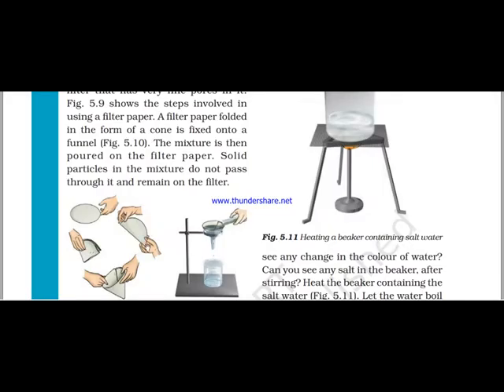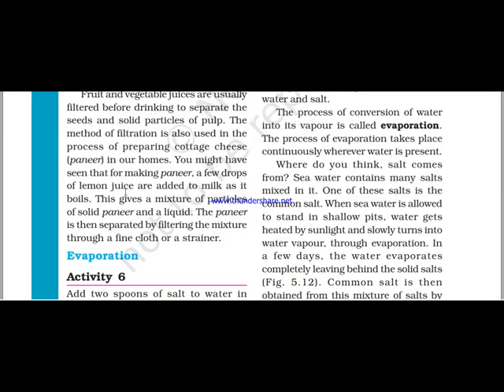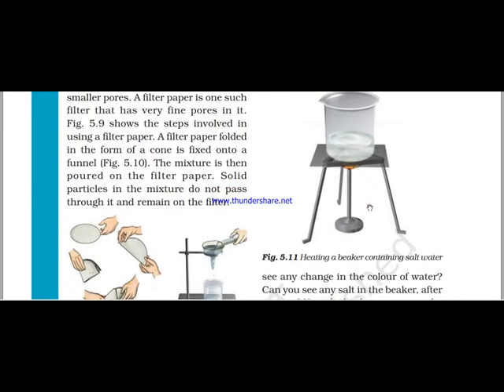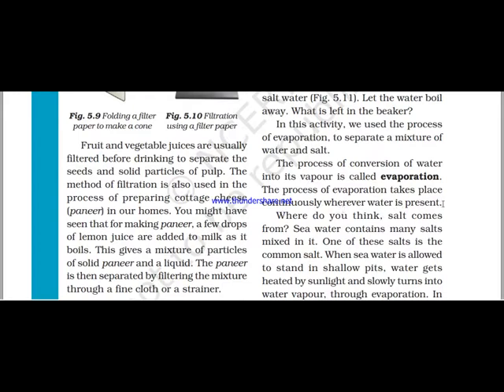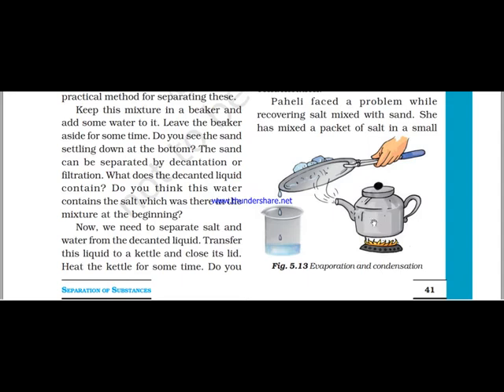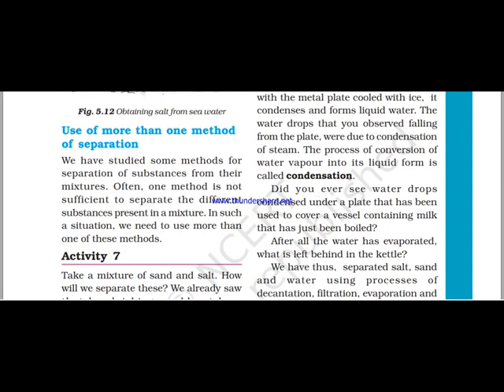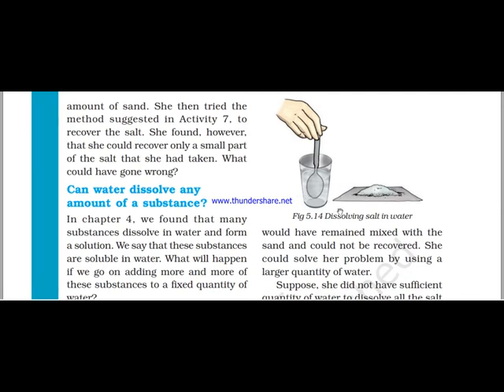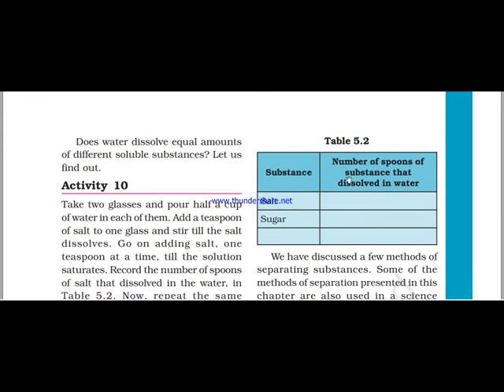Class 6 _ Separation of substances part 4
By nisha yadav